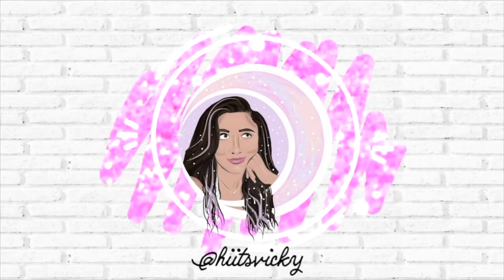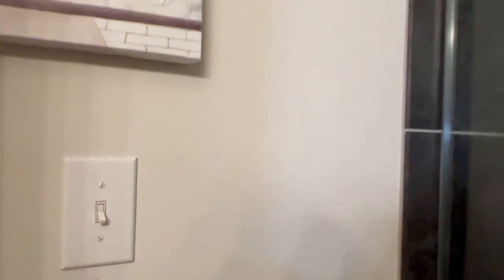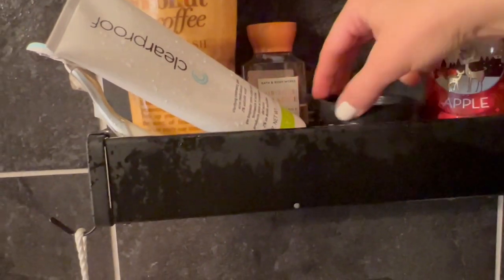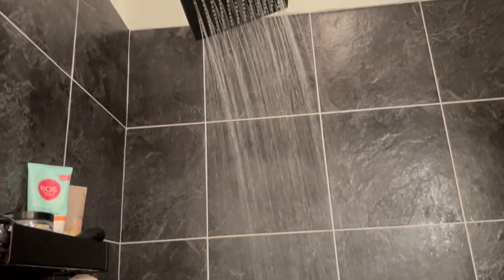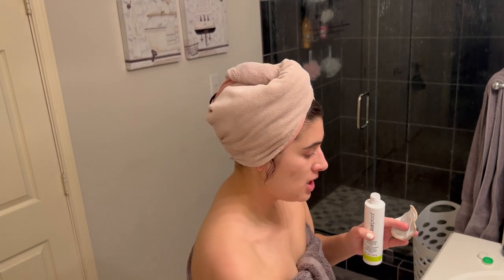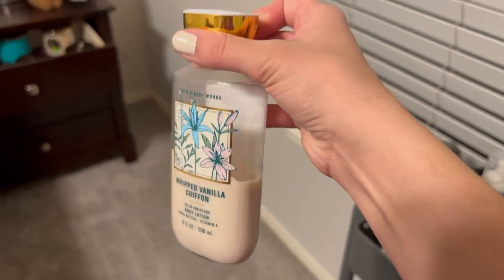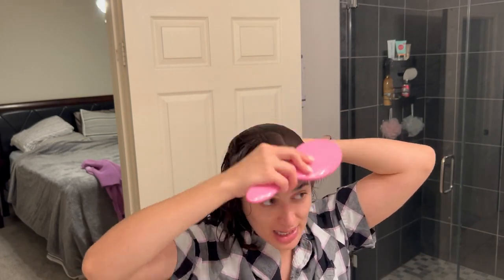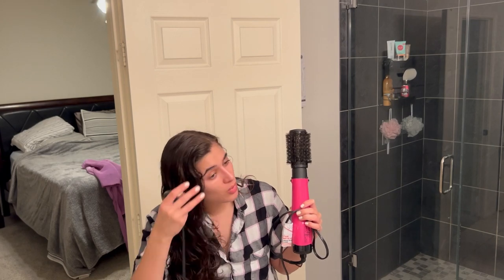MY CURRENT SHOWER HYGIENE ROUTINE | BODY CARE, SHAVING, SKIN CARE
Hi everybody! Today I’m bringing you my current hygiene routine, hope you enjoy!

Intro:
Other music:
Coffee & Unicorns by Henyao